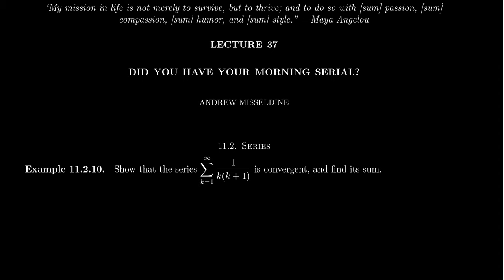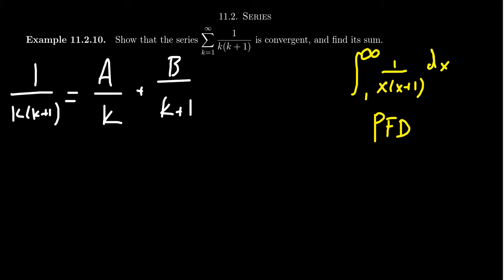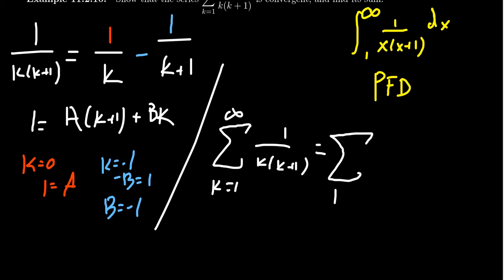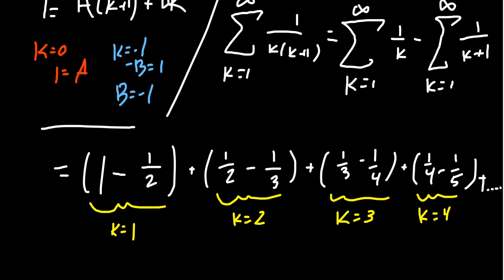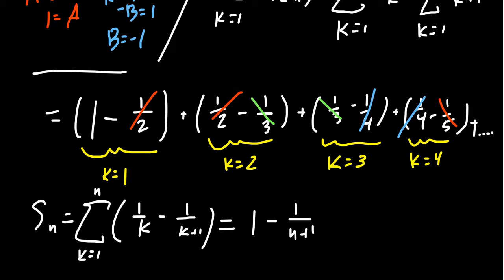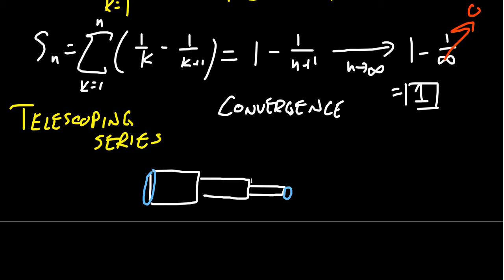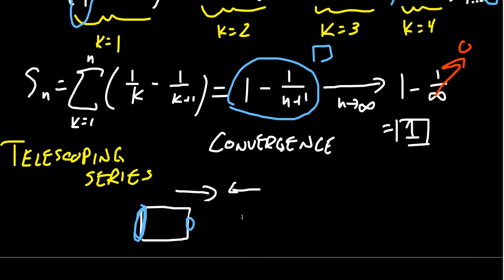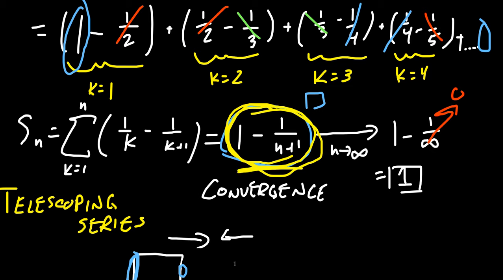Telescoping Series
In this video, we discuss telescoping series and how to determine their convergence and sum.

This is lecture 37 (part 1/4) of the lecture series offered by Dr. Andrew Misseldine for the course Math 1220 - Calculus II at Southern Utah University. A transcript of this lecture can be found at Dr. Misseldine's website or through his Google Drive